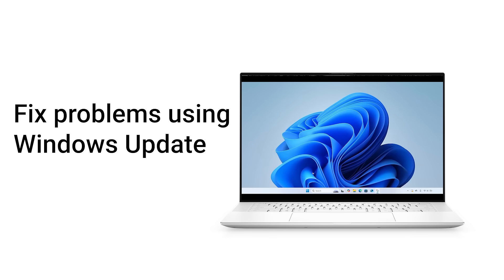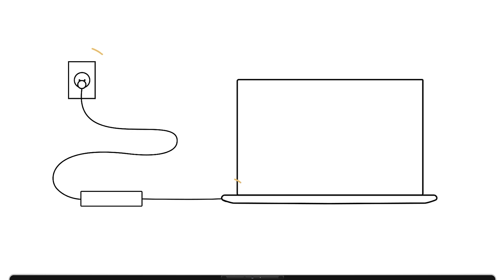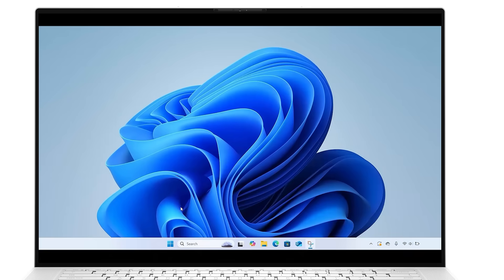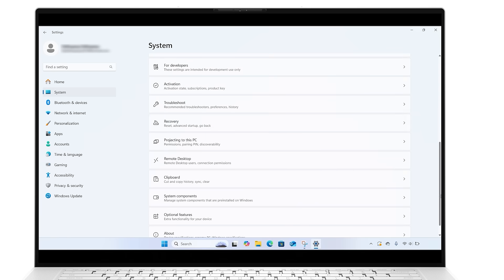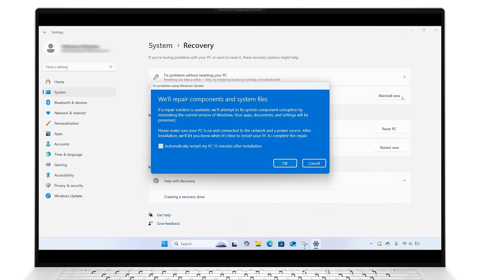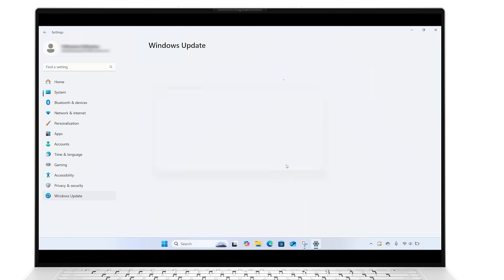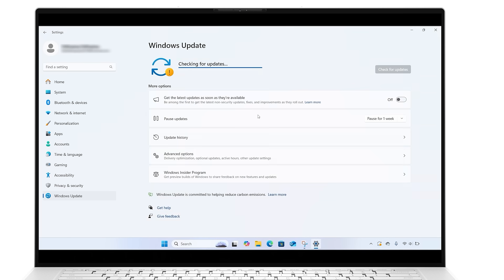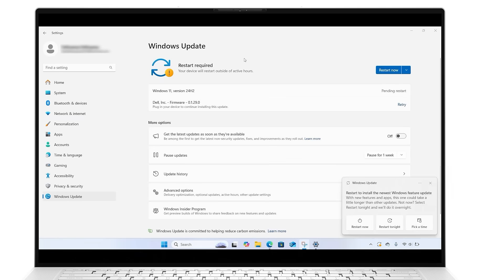Fix problems using windows update | Windows 11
To resolve update related issues , the Windows Update recovery tool performs a reinstall of the current Windows version , preserving user data , applications , and settings

00:00 Fix problems using windows update
00:05 Prerequisites
00:13 Accessing System Recovery to use the tool
00:51 Outro

To learn more , read the Microsoft article " Fix issues by reinstalling the current version of Windows ":